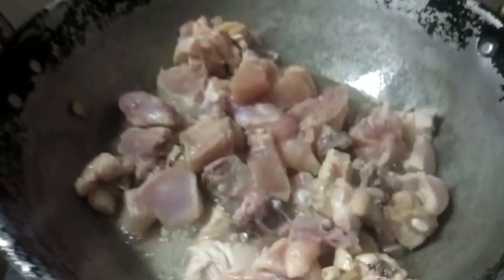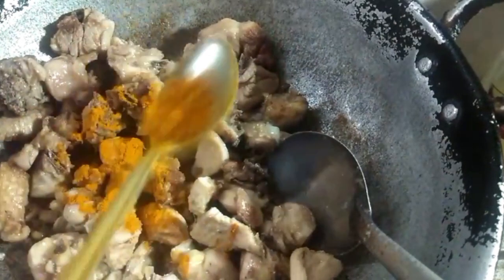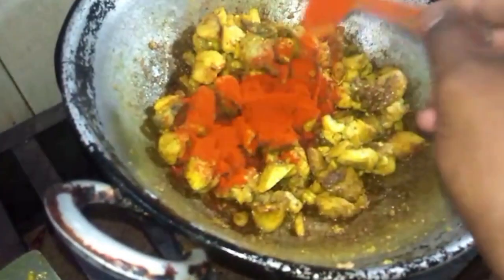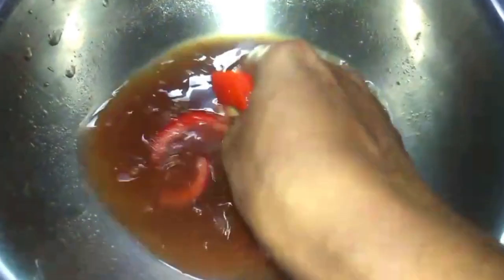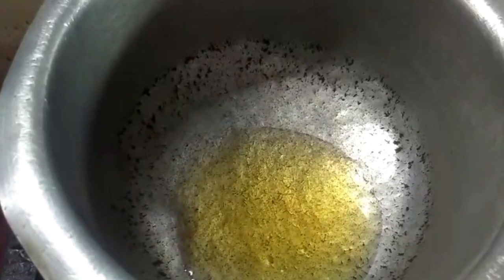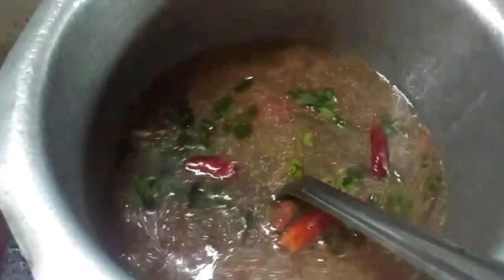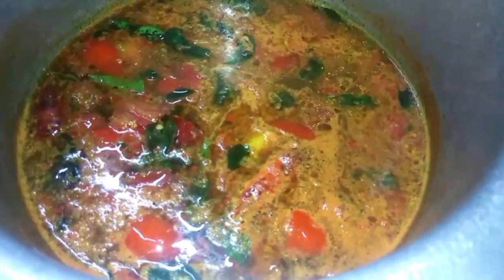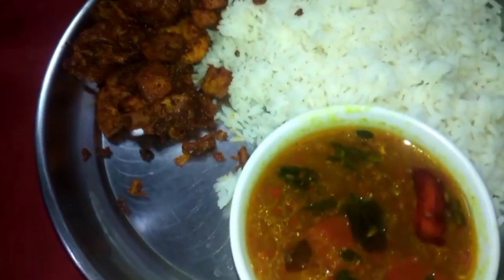పాతకాలం వంటచికెన్ ఫ్రై 😋 మిరియాల 🤤చారు చాలా రుచిగా ఉంటాయి👌 healthy recipe#viral